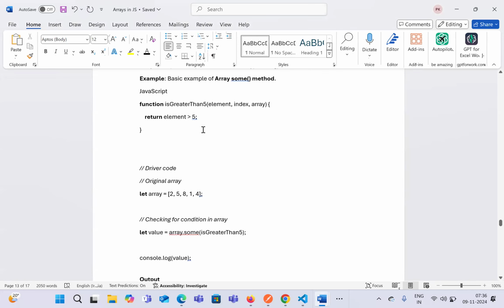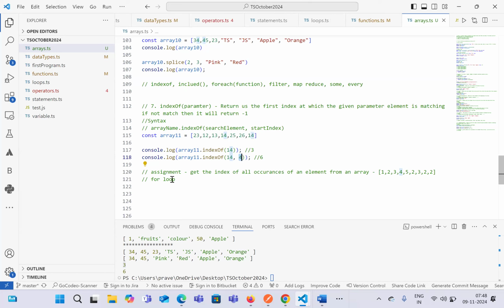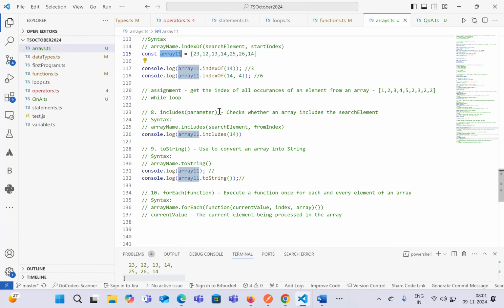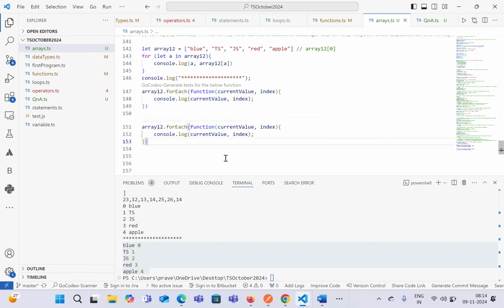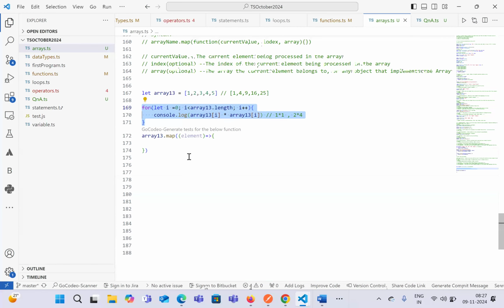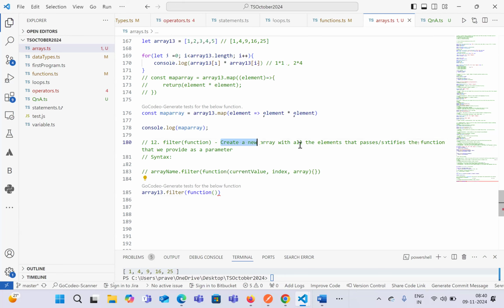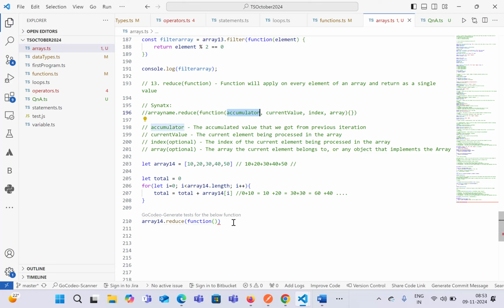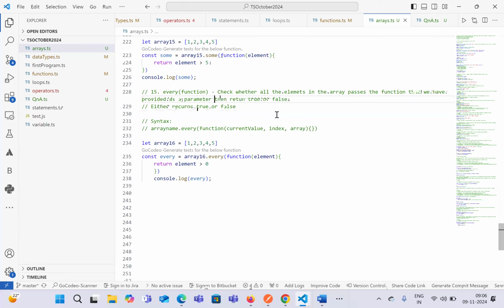#10 - Arrays in TypeScript Part 2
In this video I have explained few methods of array in Typescript:
1. indexOf()
2. includes()
3. forEach()
4. map()
5. filter()
6. reduce()
7. some() and
8. every()